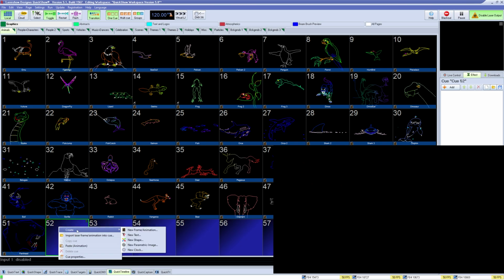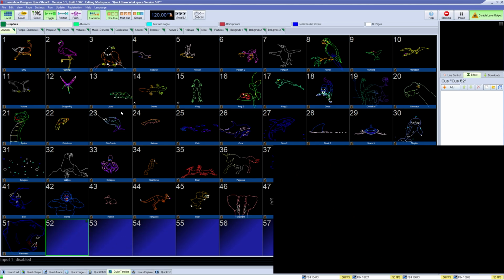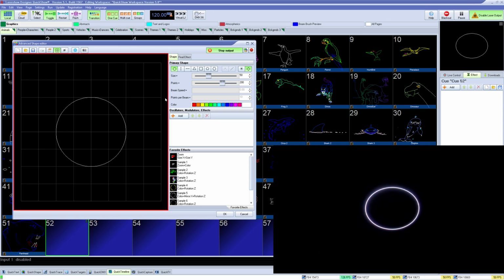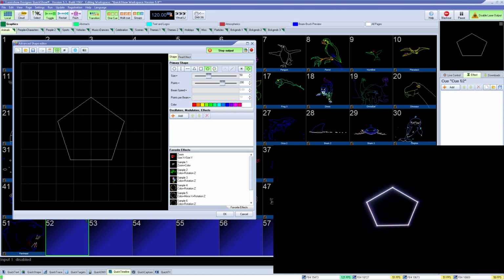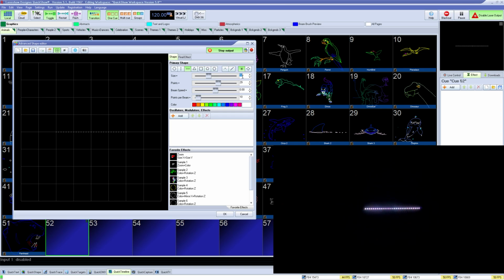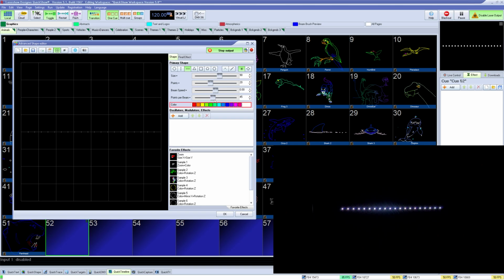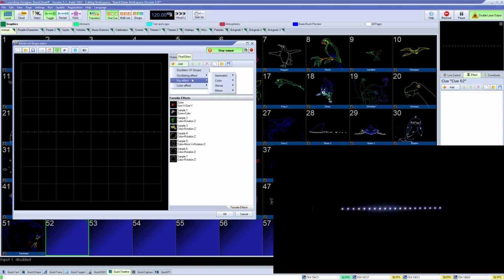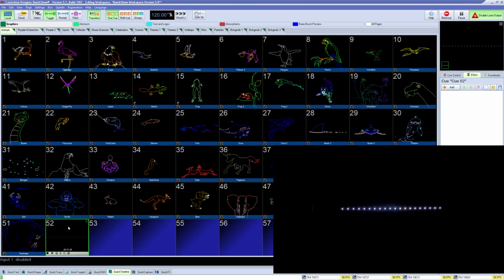How to Use the Advanced Shape Editor in QuickShow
In this video we cover how to use the Advanced Shape Editor in QuickShow to make amazing beam show cues!

Chapters
0:00 Introduction
0:29 Window Overview
0:54 The Basic Shapes
1:10 Shape Modifiers
2:00 Using Effects for your shape
2:22 Saving your cue
2:32 Outro

We hope you enjoy learning everything you have wanted to learn about Quickshow in these series of videos!